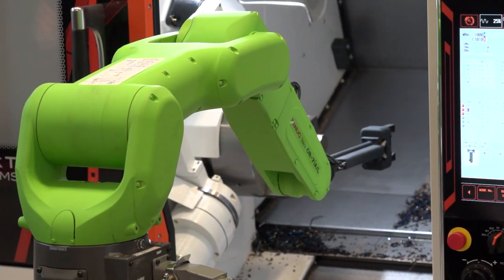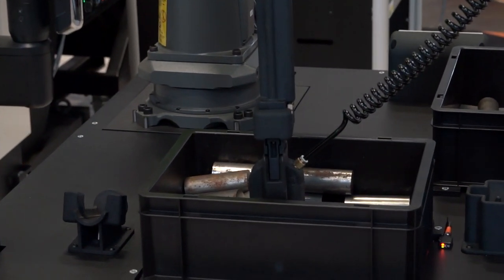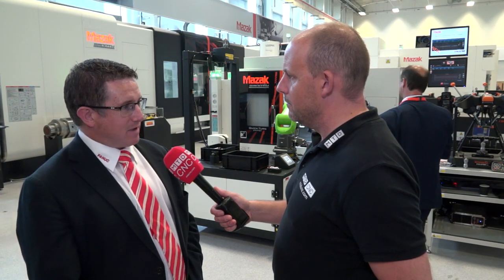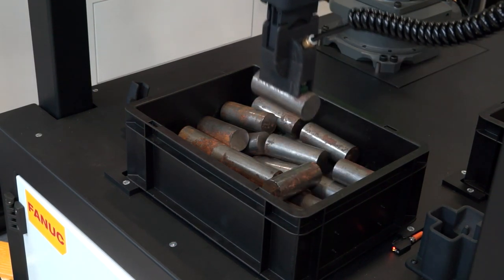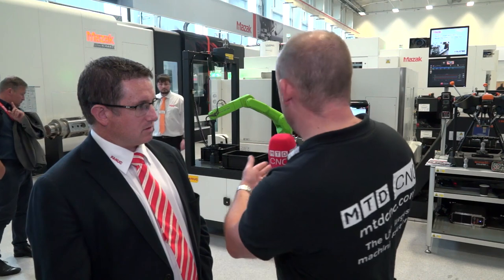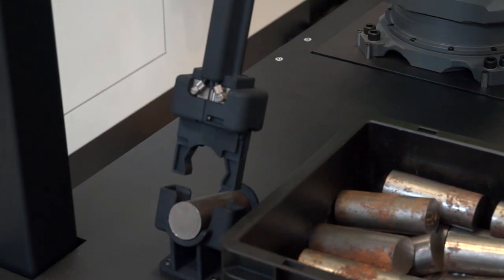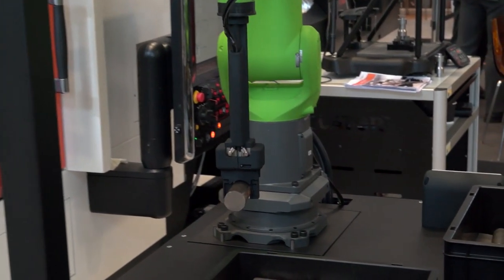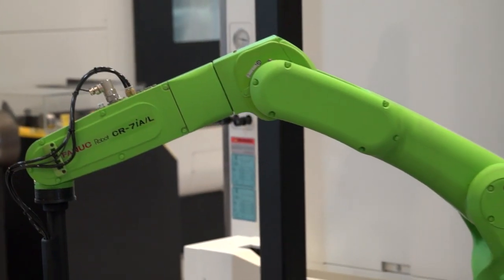FANUC demonstrate flexible bin picking robot at MAZAK's AutomatiON event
If automation and robotics is of interest then watch this. A vision system working in conjunction with a robot loads a Quickturn turning centre from Mazak at Mazak's recently hosted AutomatiON event. Oliver explains the concept and abilities of this new, innovative, flexible solution.